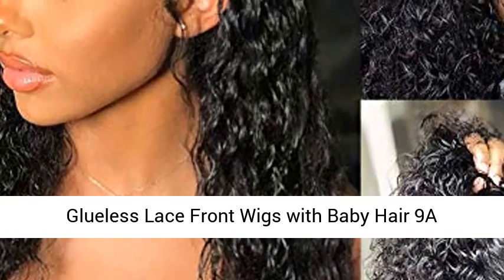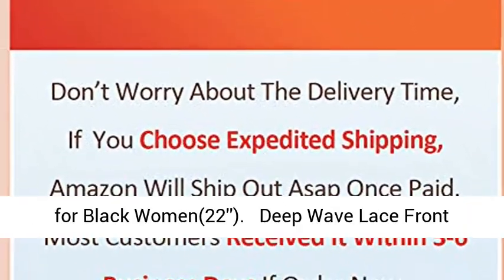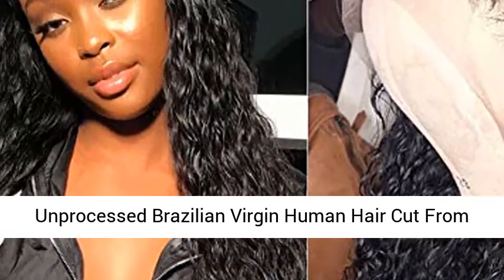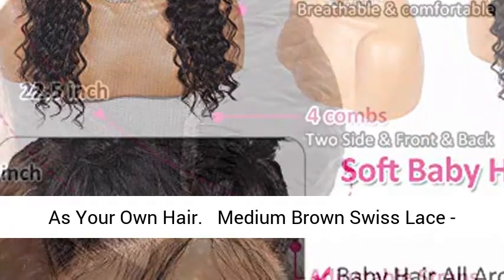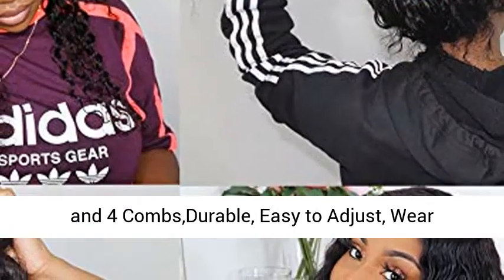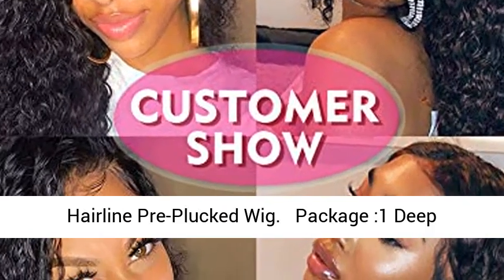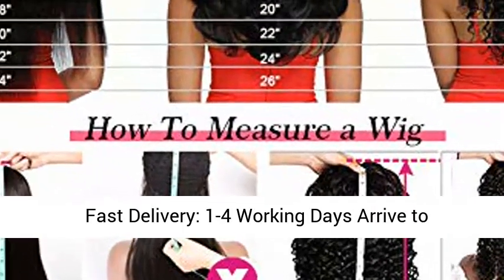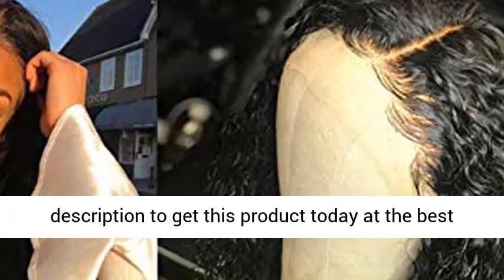Glueless Lace Front Wigs with Baby Hair 9A Brazilian Deep Wave Lace Front Wigs Human Hair 150%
??Deep Wave Lace Front Wigs Advantage?Natural Looking,9A Grade 100% Unprocessed Brazilian Virgin Human Hair Cut From One Donor,Full Cuticle Aligned,Can Be Dyed ,Permed, Bleached, Highlighted, Curled or Styled As Your Own Hair.
??Medium Brown Swiss Lace - Invisible, Soft, and Breathable; 13"x 4" Lace Frontal, 22.5Inch Medium Cap With Adjustable Strap and 4 Combs,Durable, Easy to Adjust, Wear Comfortable.
??Hair Density: 150% Density Human Hair Deep Wave Lace Frontal Wig ,Natural Hairline Pre-Plucked Wig.
??Package :1 Deep Wave Lace Front Wig with 1 FREE Wig Cap & Eyelash.
??Fast Delivery: 1-4 Working Days Arrive to You After Paid ,24 Hours Customer Service Always Waiting for You.